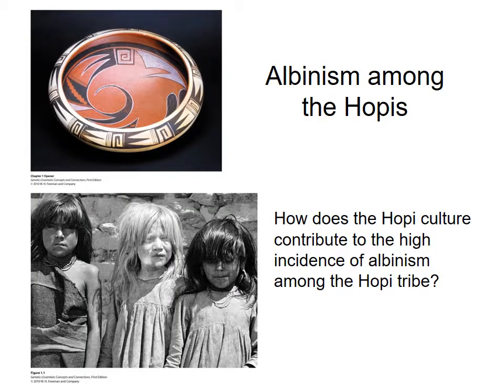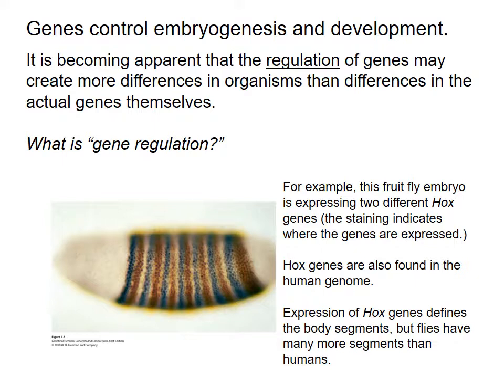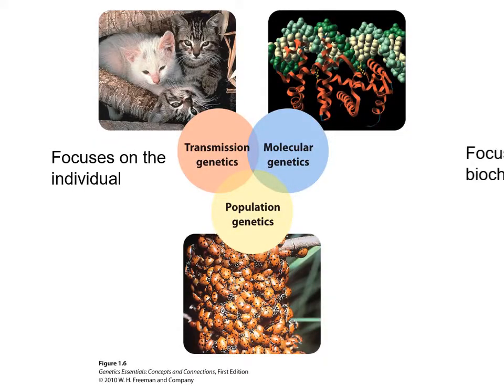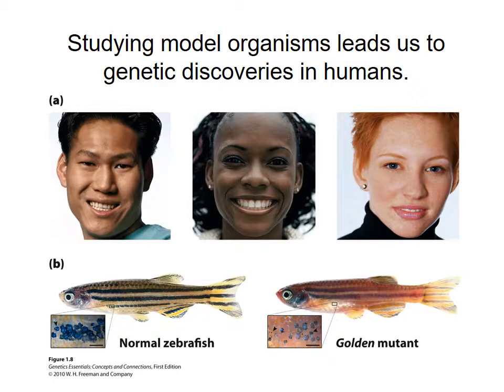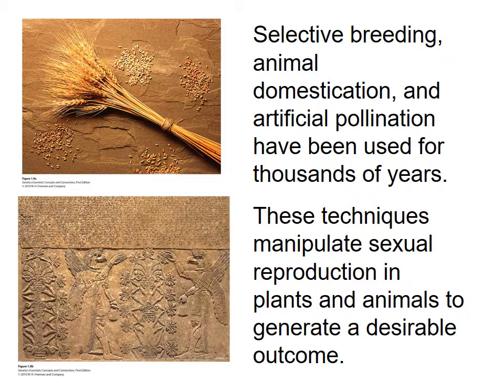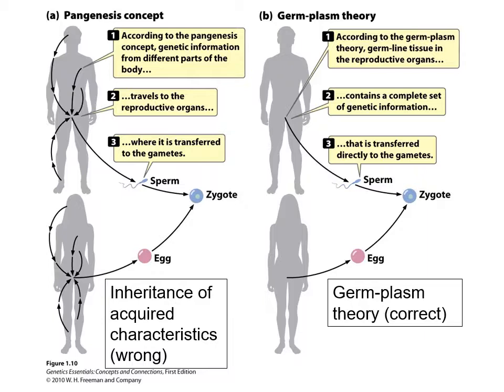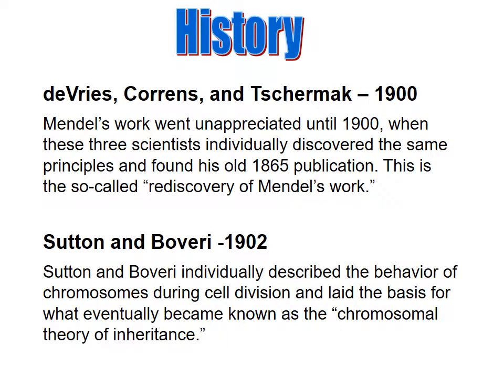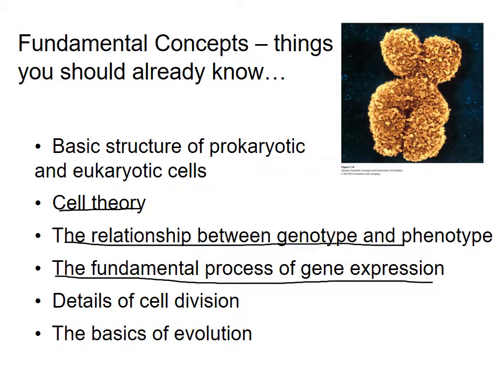Genetics Chapter 1 PPT Lecture Introduction